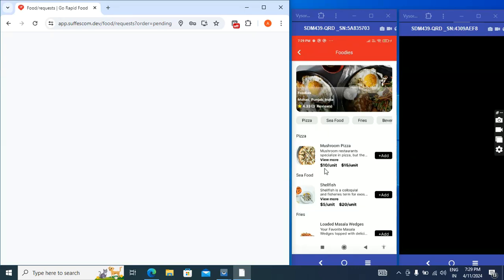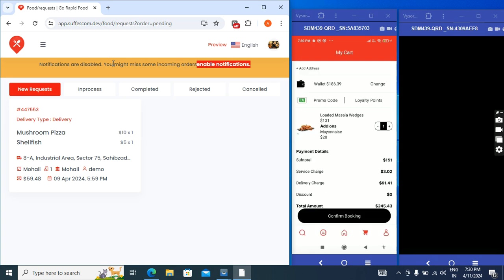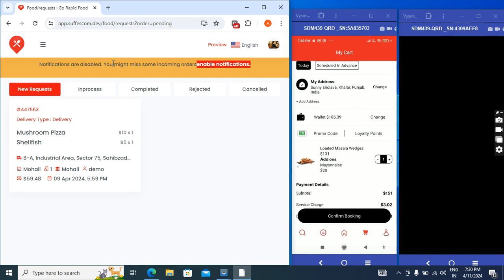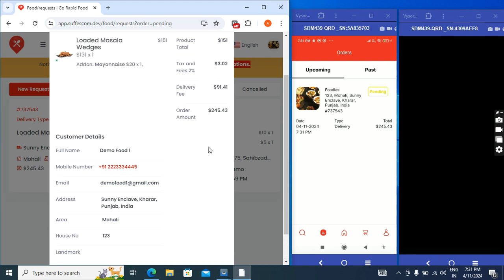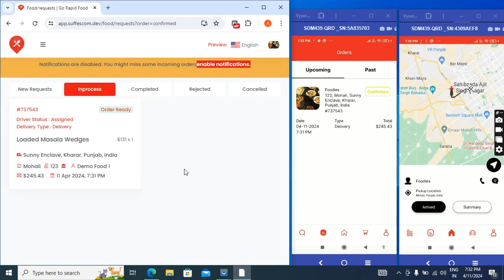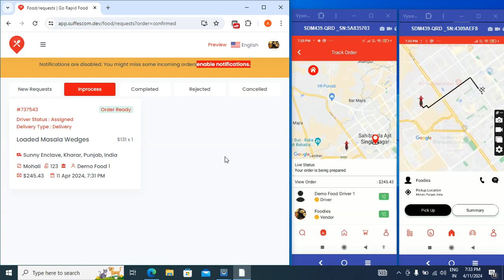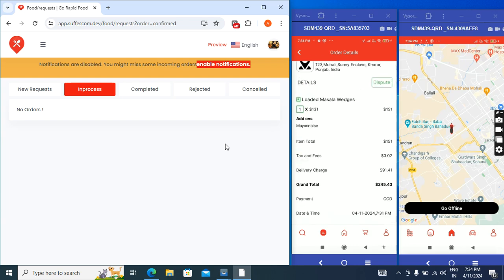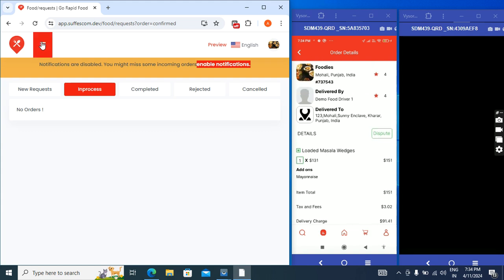#2 Customer Driver, and Vendor Interface Walkthrough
Get an in-depth and comprehensive run-through of the Customer, Driver, and Vendor Interfaces of a feature-rich food delivery app.

Here are the elements included in the rich food delivery app :-

👉 Customizable Orders
👉 Real-Time Order Tracking
👉 Payment Options
👉 Navigation & Routing
👉 Order Updates
👉 In-App Communication
👉 Analytics Dashboard
👉 Inventory Management

Get a glimpse of our customer, driver, and vendor interface.